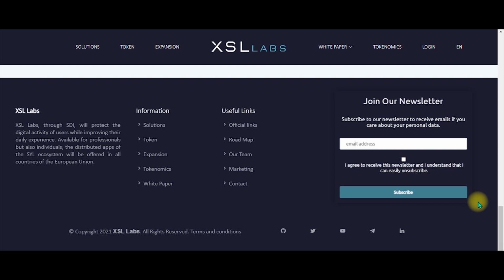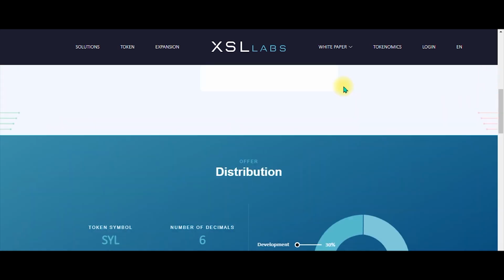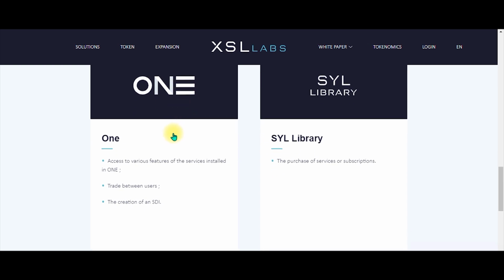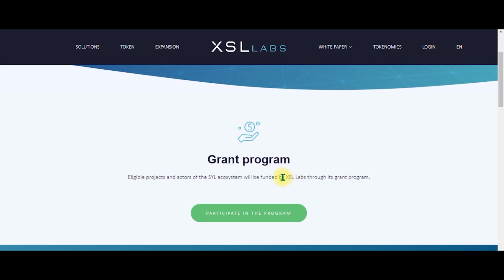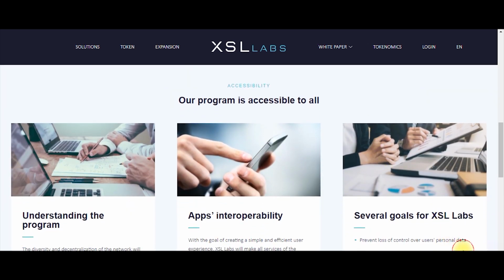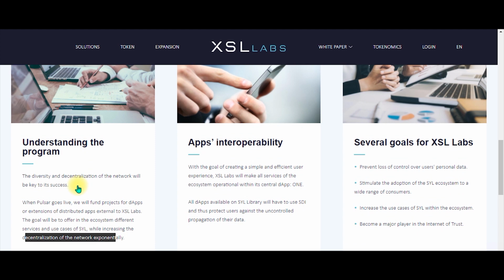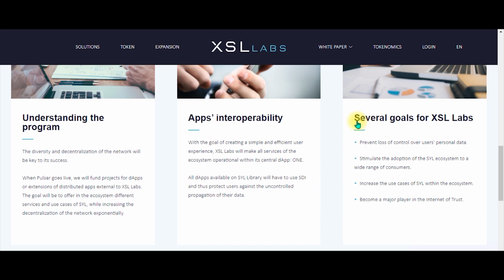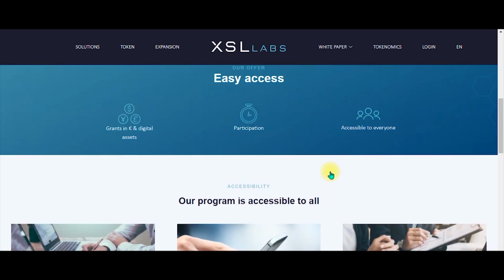XSL Labs will offer a decentralized identifier called SDI || Crypto Talkies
XSL Labs is committed to deploy a new tool that will allow digital identity to be tamper-proof and decentralized. Through an ecosystem offering alternative services and its interoperability, Secure Digital Identity will integrate perfectly with all the solutions of an increasingly connected Web 3.0.
XSL Labs will offer a decentralized identifier called SDI, a distributed dApp store called SYL Library, and an dApp allowing the interoperability between the ecosystem’s services called ONE. They will work as a single tool to make the user experience easier and more enjoyable.

Author
Bitcointalk Username: peterpanda
Eth Address: 0x67f53FE57d93406d01445F4e4F7904dc241f0423